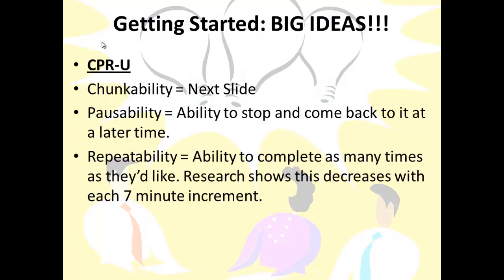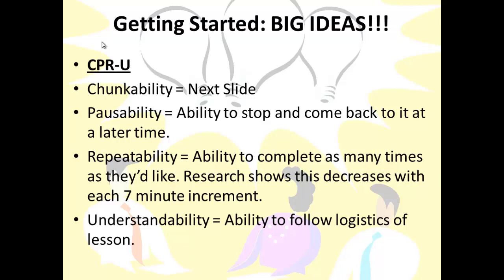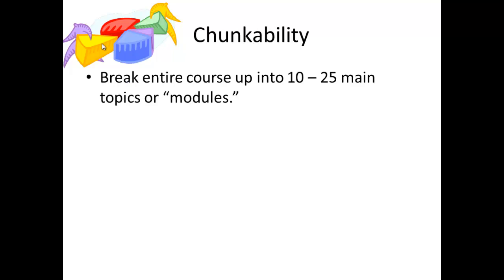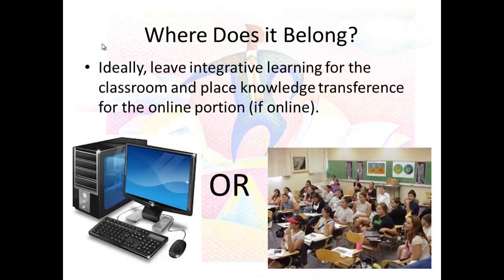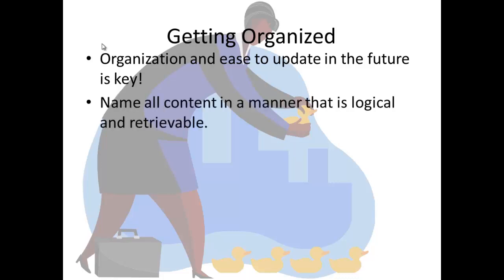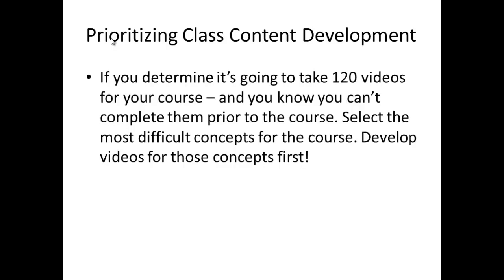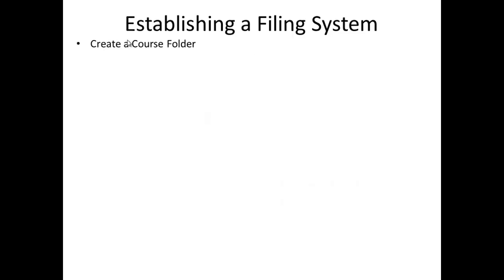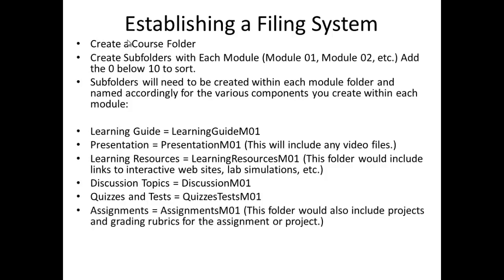Getting Ready to Flip Your Classroom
This video will help you to prepare for flipping your classroom. It will help you to organize and prioritize before getting started. Good luck!